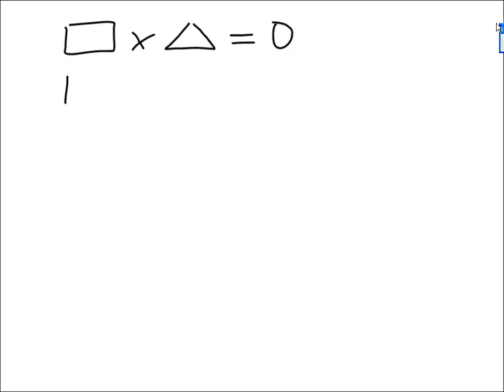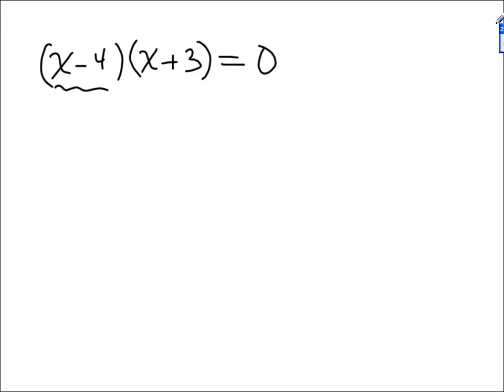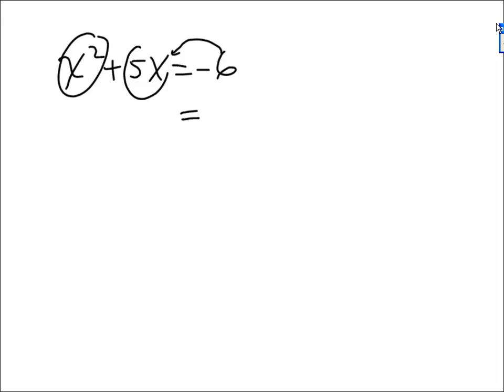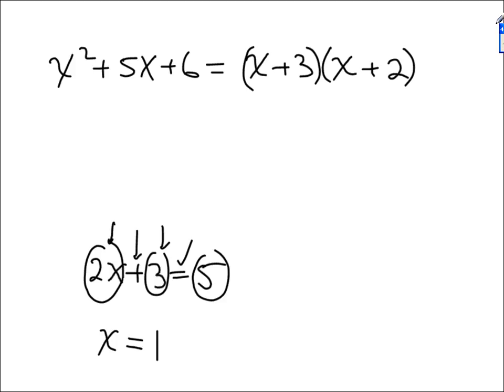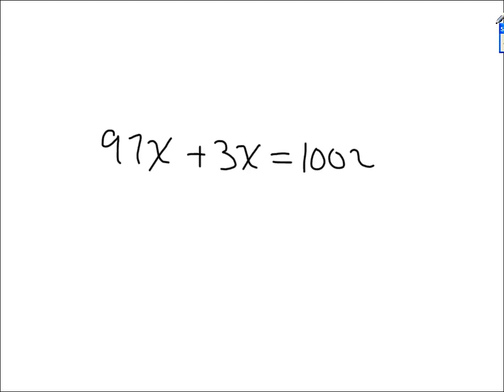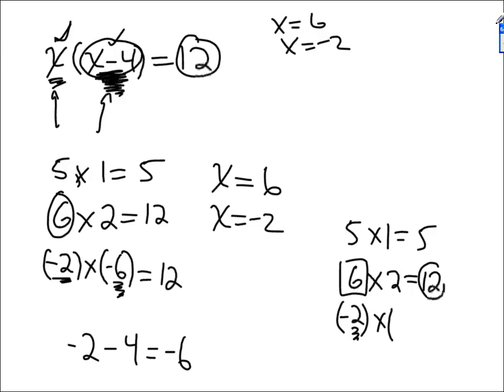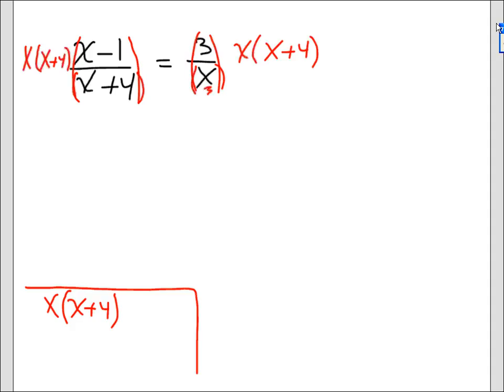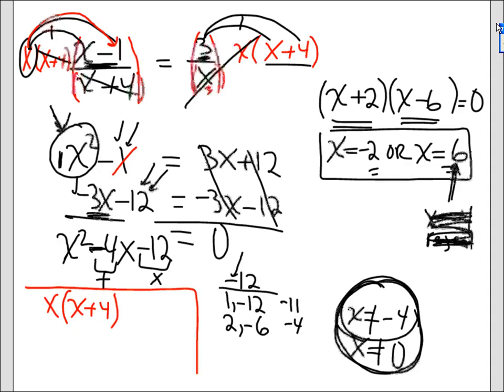Solving Equations by Factoring by Free Academy